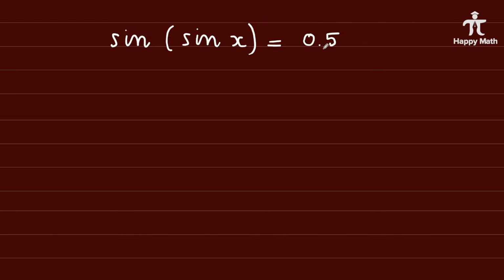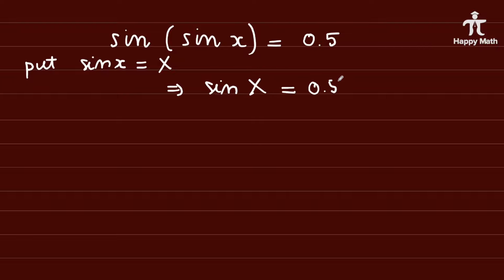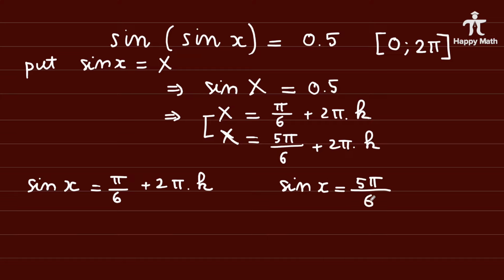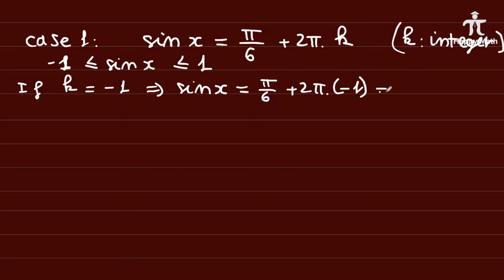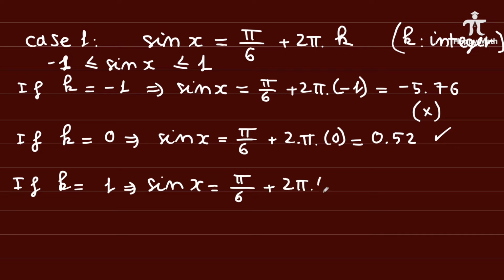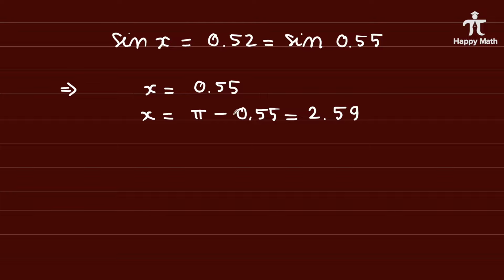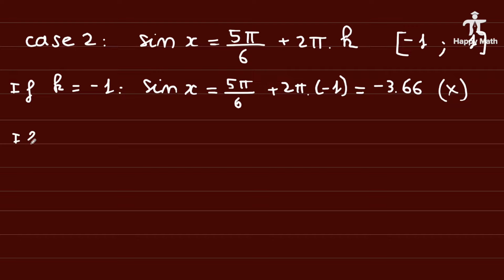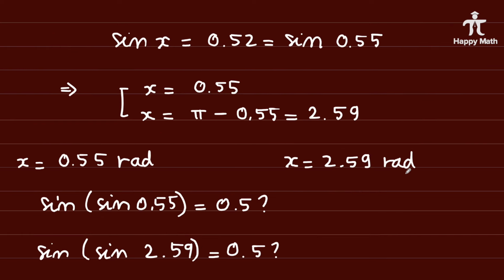Trigonometric Equations - Solve this then you are PRO - Sin(sin x) = 0 5 - Step by step guide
📌 solving trigonometric equations | step-by-step guide

in this video, we dive into trigonometric equations, focusing on how to solve equations involving the sine function. we will cover essential concepts, including:

✔️ understanding the general solution for trigonometric equations
✔️ using the domain of the sine function to determine valid solutions
✔️ applying transformations to rewrite the equation in a solvable form
✔️ checking solutions using a calculator to verify accuracy

by the end of this lesson, you'll have a clear approach to solving trigonometric equations step by step. whether you're preparing for exams or just improving your math skills, this is a must-watch!

📌 video timeline - trigonometric equations | step-by-step solution

0:00 - 0:10 → introduction: understanding the problem of trigonometric equations
0:11 - 0:30 → key concepts: general solutions and sine function domain in trigonometric equations
0:31 - 1:00 → setting up the equation and substituting variables in trigonometric equations
1:01 - 1:40 → applying the general sine equation formula in trigonometric equations
1:41 - 2:30 → testing integer values for k in trigonometric equations
2:31 - 3:30 → finding valid solutions based on the sine function domain in trigonometric equations
3:31 - 4:20 → converting results into specific angles in radians for trigonometric equations
4:21 - 5:00 → checking solutions using a calculator for trigonometric equations
5:01 - 5:40 → exploring a second case and why it has no valid solutions in trigonometric equations
5:41 - 6:30 → final answer and recap of the solution process for trigonometric equations
6:31 - 6:50 → call to action: like, comment, and subscribe for more trigonometric equations videos